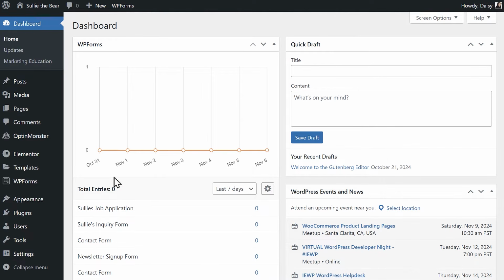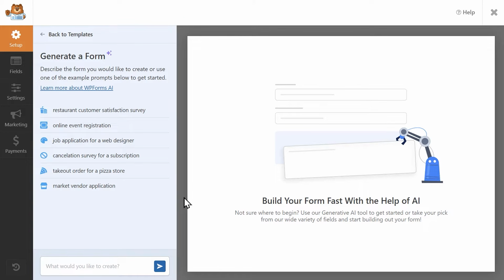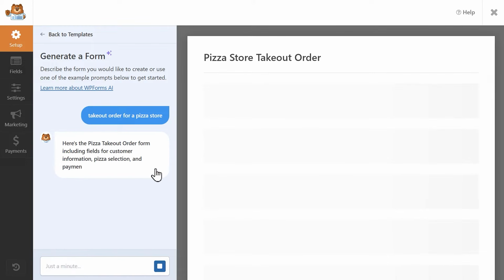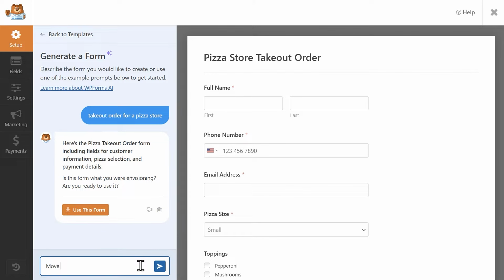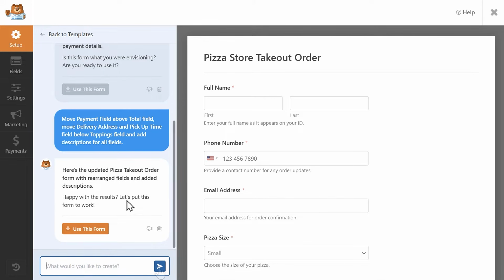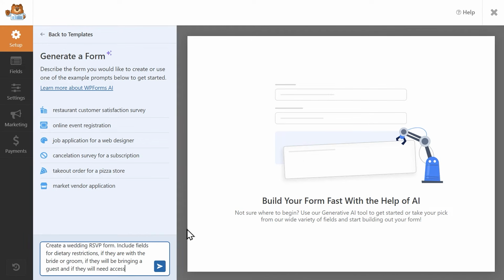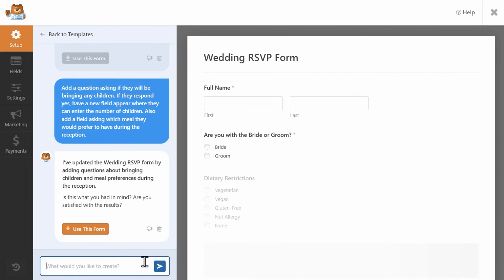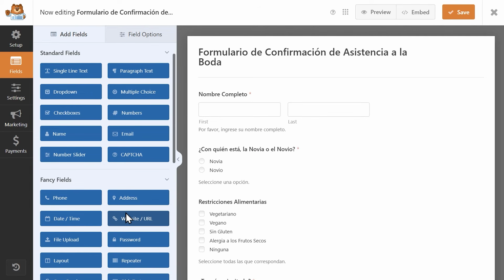How to Use AI Forms - Transform Your WordPress Forms with WPForms AI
WPForms just released their game-changing AI Forms feature! In this tutorial, I'll show you exactly how to create professional contact forms in seconds using artificial intelligence. No more struggling with form fields or layouts – simply describe what you need, and let AI do the work.